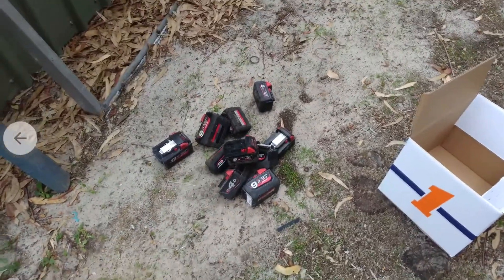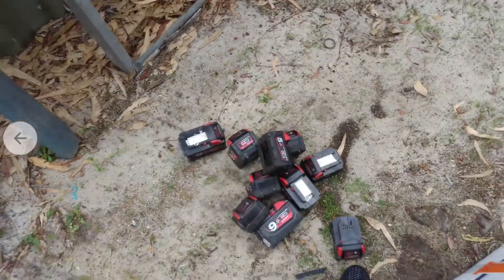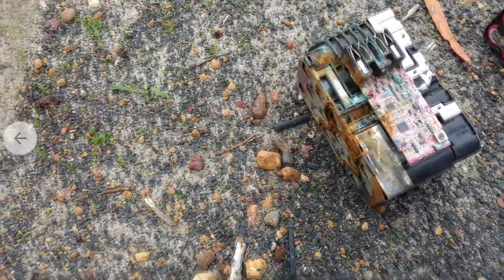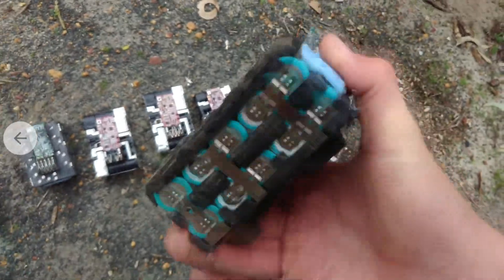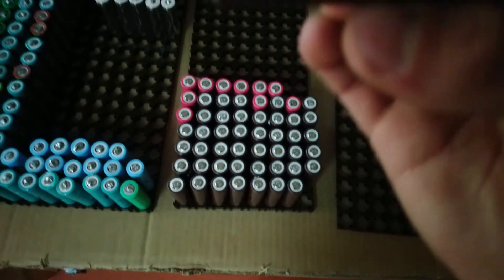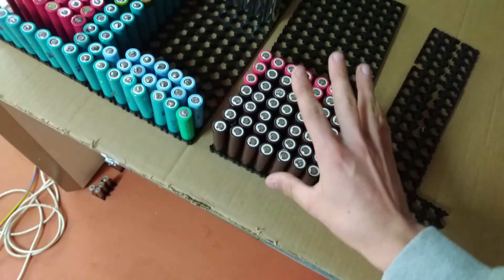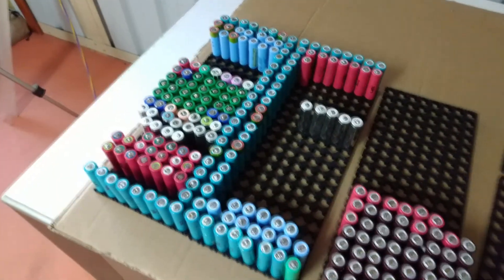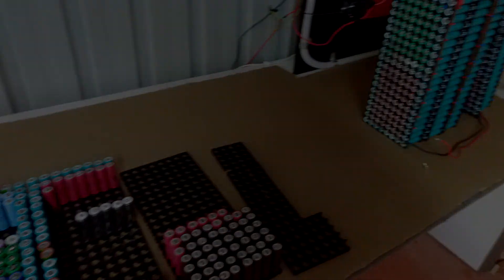DIY Tesla Powerwall | More Cells And How I Process| Update 20